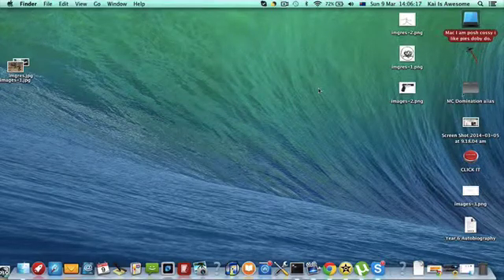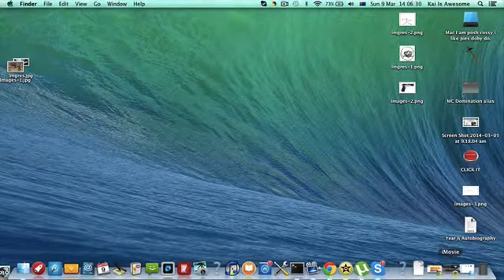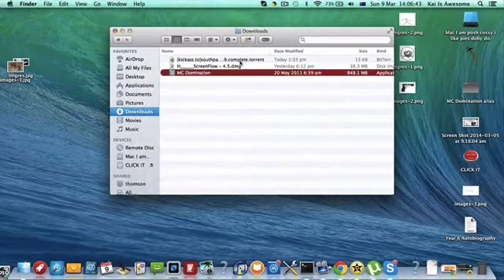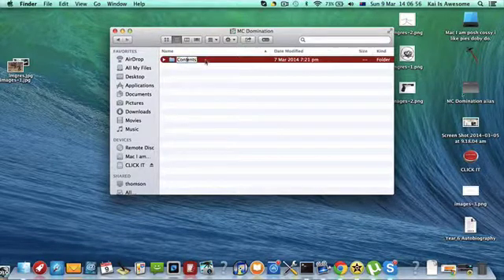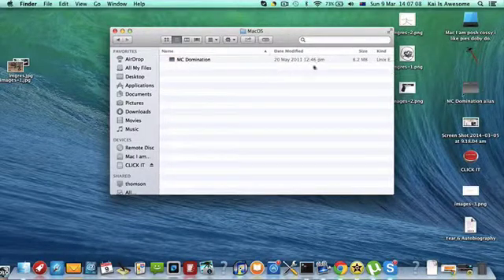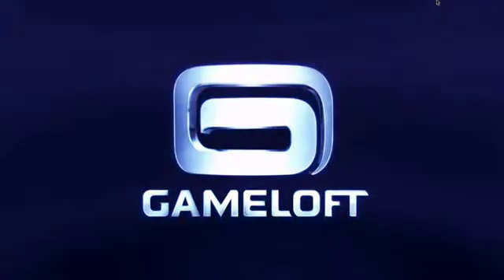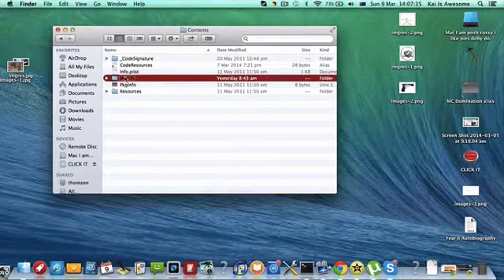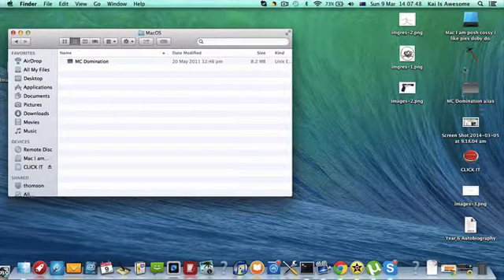How To Play Modern Combat Domination On OSX Mavericks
Anyone want upgrade to OSX Mavericks but Modern Combat Domination Won't?
If thats you here is the destination to your problem follow these steps and you'll be able to play Modern Combat Domination on OSX Mavericks in no time.

Modern Combat Domination - Show Package contents - Contents - MacOS - MC Domination